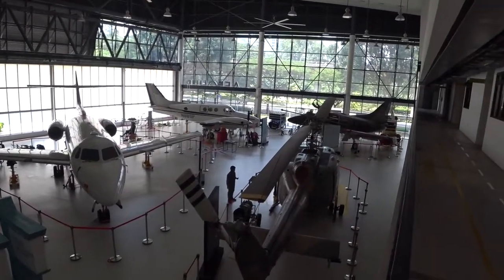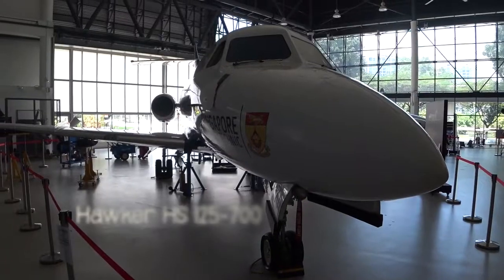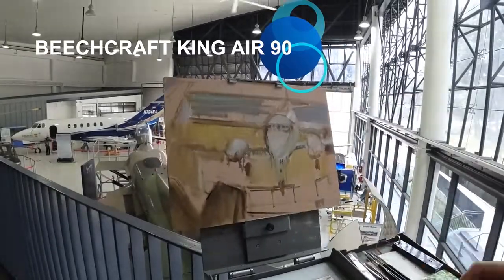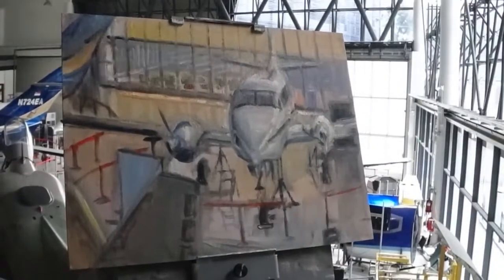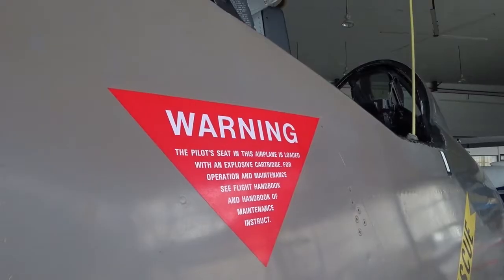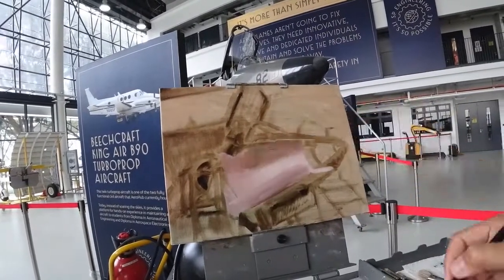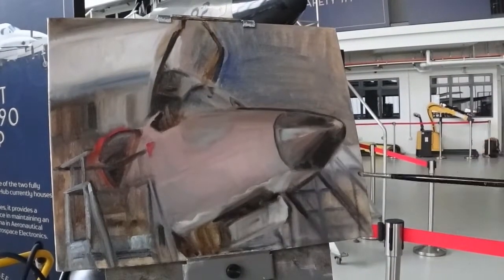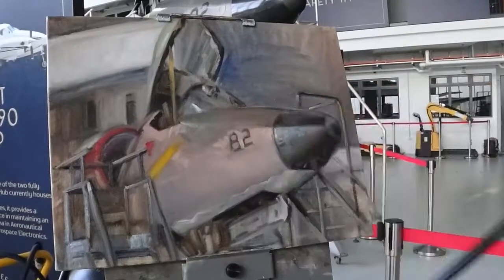Sketching Singapore - AeroHub at Singapore Poly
This week we hit the Aerohub at Singapore Polytechnic to do some warm-ups before the session at the Singapore Airshow 2018. Watch me paint the planes of the Beechcraft King 90 and A4SU Super Skyhawk. Pun intended.

Join artist Alvin Mark Tan as he takes you on his Sketching Singapore series during his journeys around the entire island of Singapore. In every episode, Alvin shares painting tips and drops anecdotes about the location he paints at. It’s a fun way to explore the other side of the tropical isle.